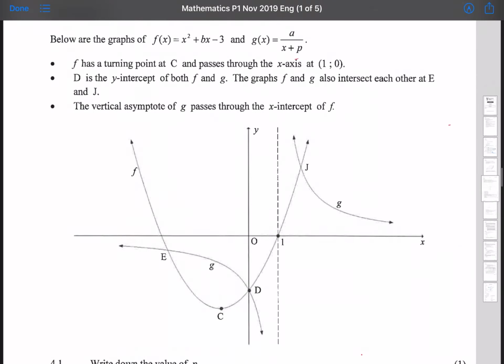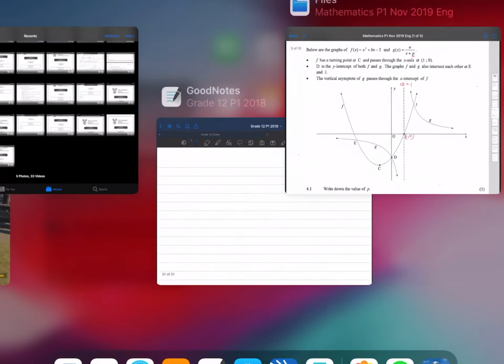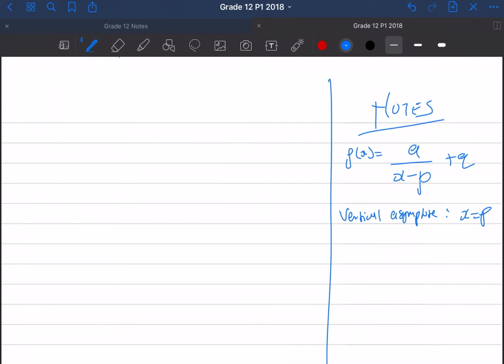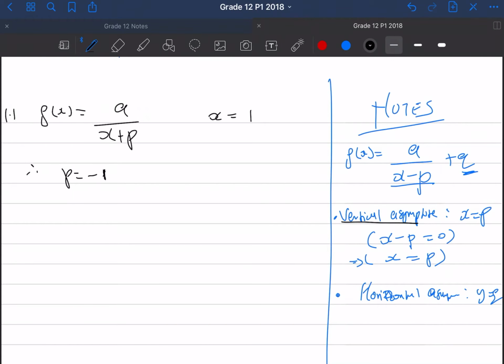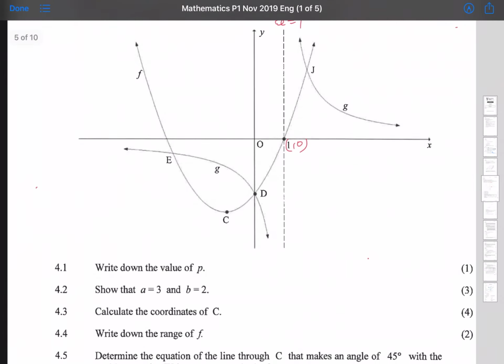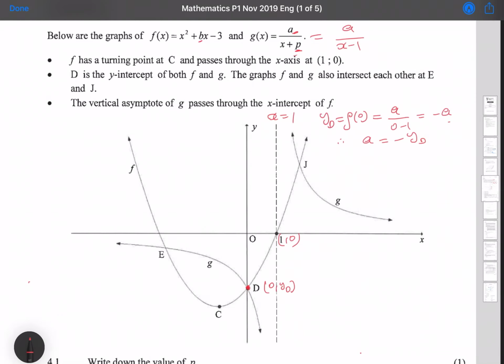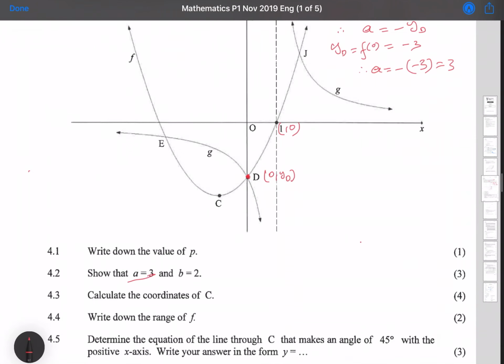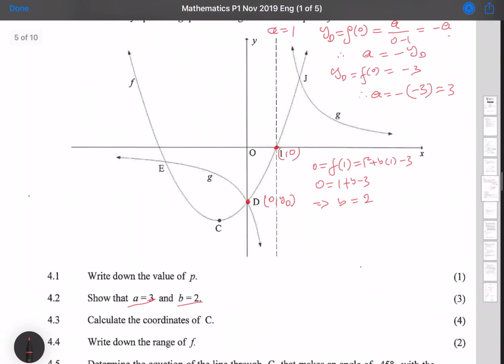Quadratic + Hyperbolic Functions for Grade 10, 11 & 12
pmathxes